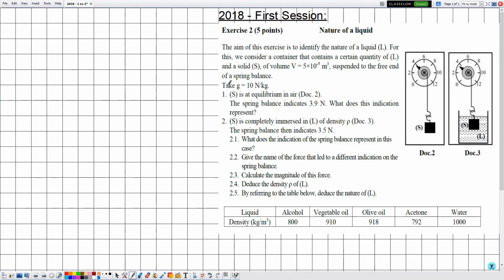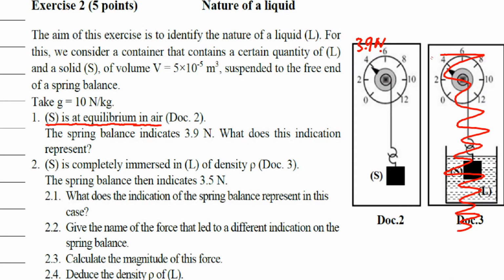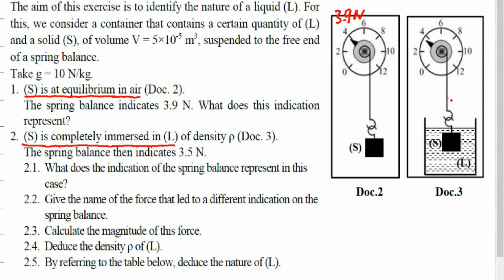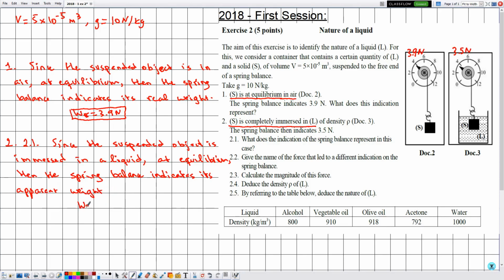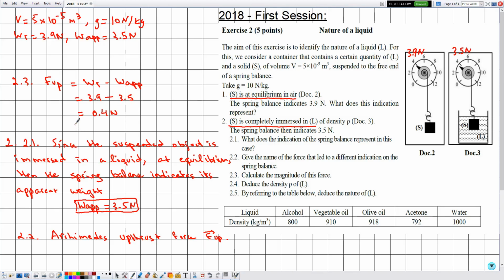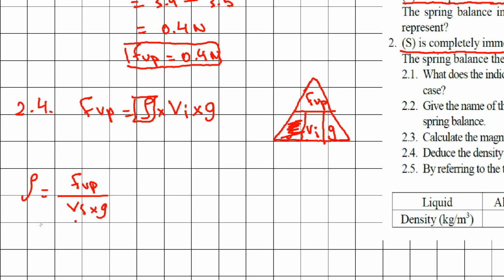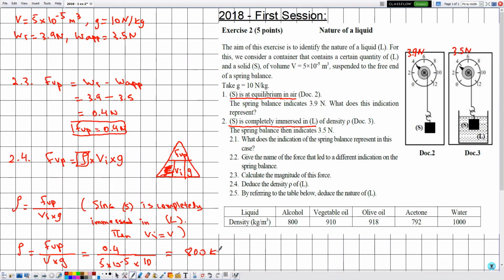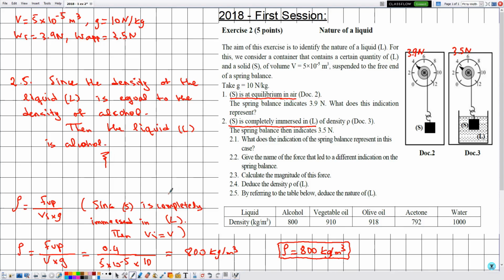Mechanics: 2017/2018, 1st session - Ex. 2: Grade 9 Physics.